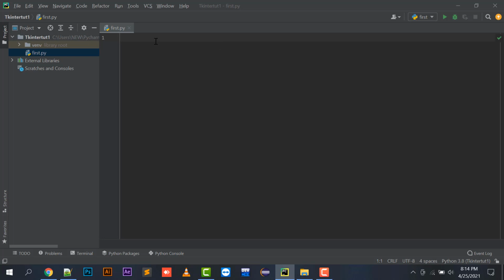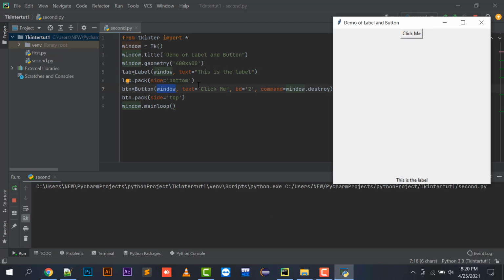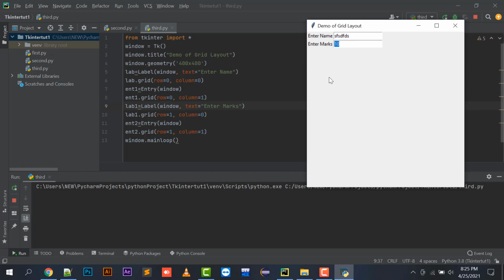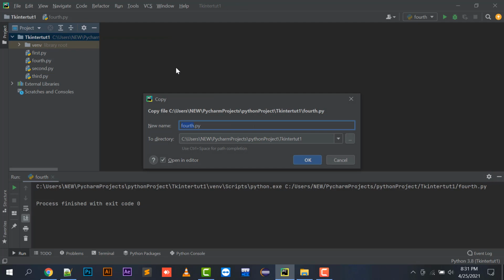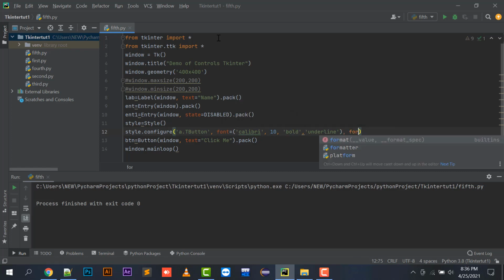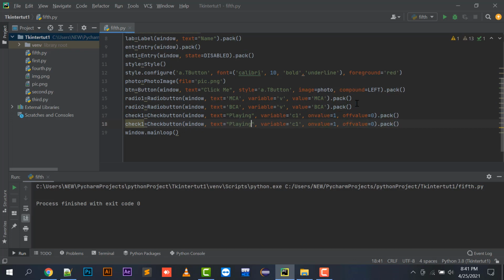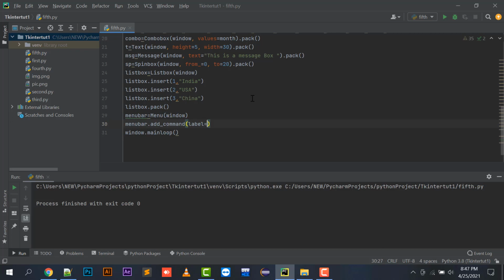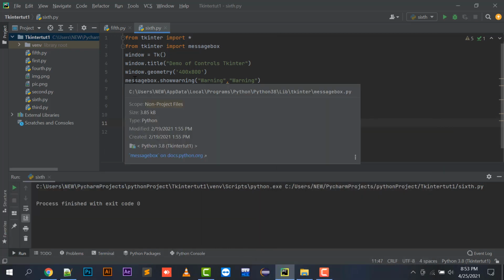Tkinter Tutorial All controls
Tkinter Full Tutorial Latest 2021 | Tkinter Python Tutorial | Python Tkinter Tutorial 2021 | Niklix